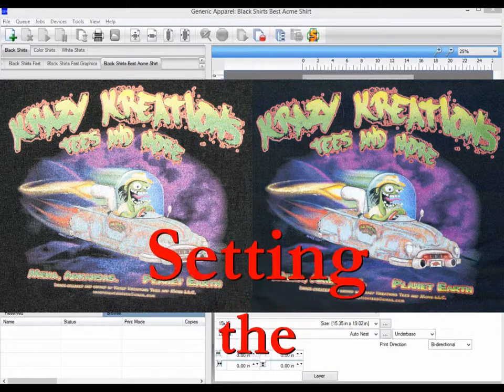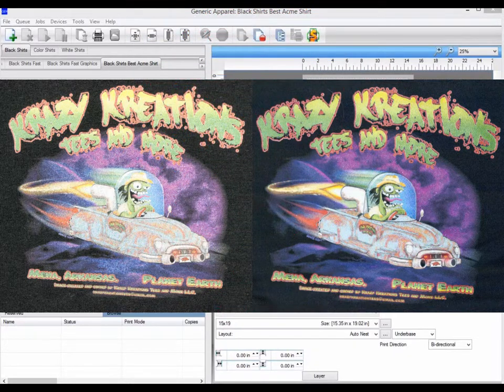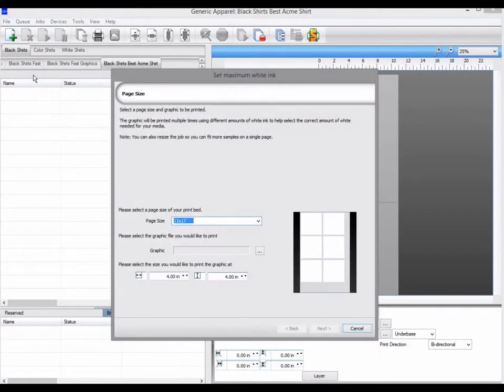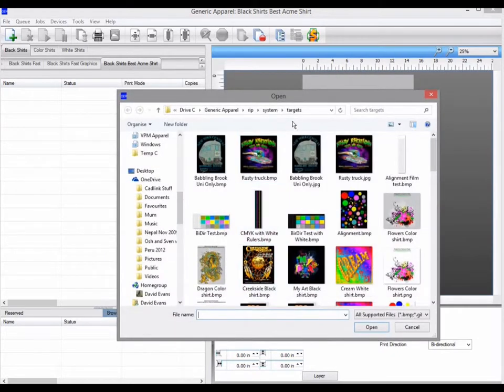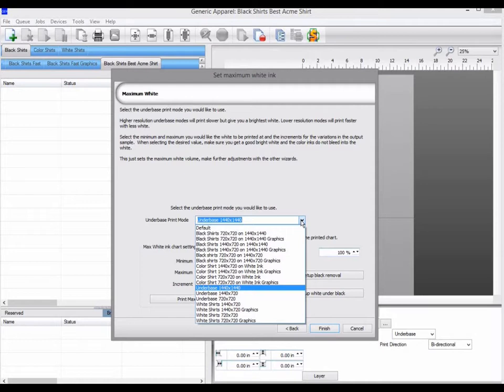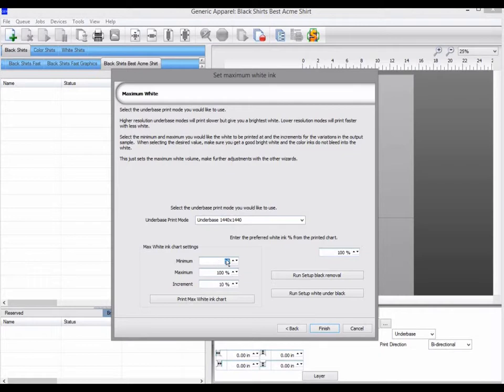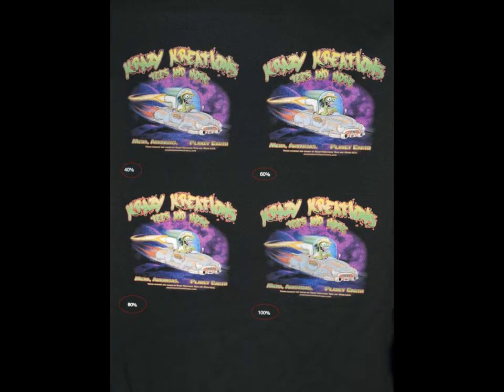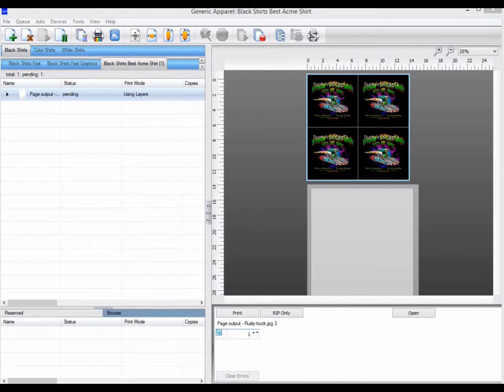Digital Factory Setting the maximum white ink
Using one of the DTG wizards to set the maximum white ink level in your underbase.
Use for both Black and colored shirts as the first step if for configuring a queue for new shirt settings.